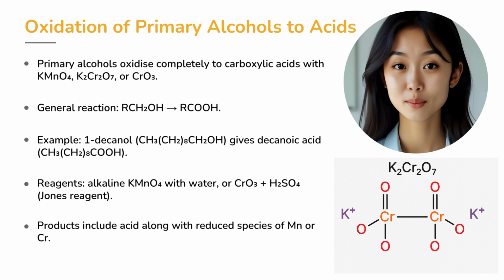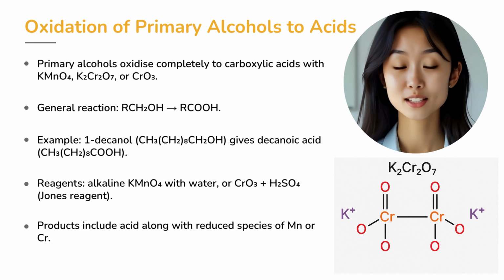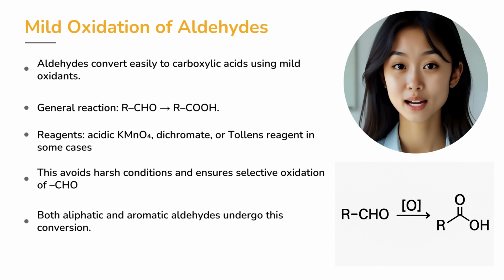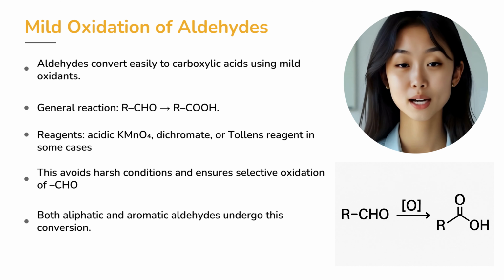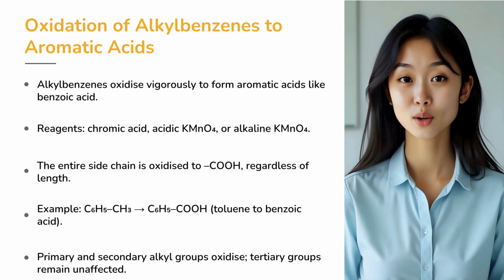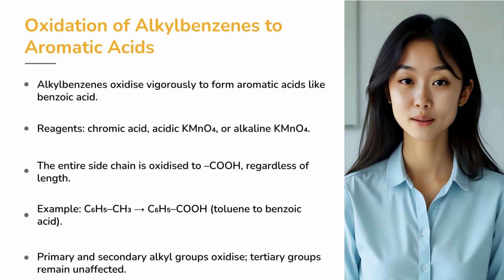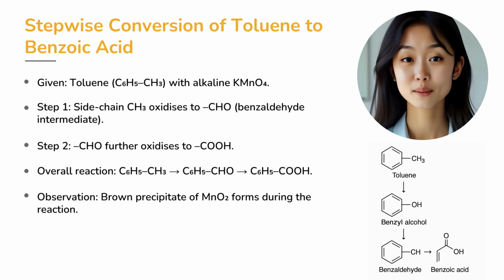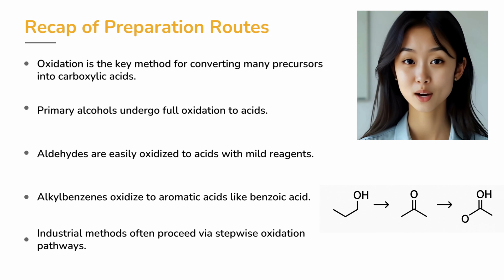Methods of Preparation of Carboxylic Acids | Class 12 Chemistry | Aldehydes, Ketones ,Carboxylic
Welcome to this Class 12 Chemistry session on “Methods of Preparation of Carboxylic Acids” from the chapter Aldehydes, Ketones and Carboxylic Acids.
Carboxylic acids are one of the most significant functional groups in organic chemistry — found in vinegar, fruits, preservatives, and even metabolic pathways in our bodies. This video will give you a clear, step-by-step understanding of how these acids are prepared in the lab and industry.

✨ What you’ll learn in this video:
Overview of Carboxylic Acid Preparation through oxidation routes.
How primary alcohols oxidise completely to form carboxylic acids.
Why aldehydes need only mild oxidation to become acids.
The oxidation of alkylbenzenes and how entire side chains reduce to a single –COOH group.
A worked example: Stepwise conversion of toluene to benzoic acid with observable reaction clues.

Easy-to-follow explanations aligned with Class 12 NCERT syllabus.
Covers exam-relevant reactions and mechanisms in a simple, visual style.
Helps in preparation for CBSE Boards, NEET, JEE, and competitive exams.
Connects textbook chemistry with real-life examples like vinegar, benzoic acid, and industrial oxidation.
By the end of this video, you’ll not only master the different preparation methods of carboxylic acids but also understand their significance in both everyday life and advanced chemistry.